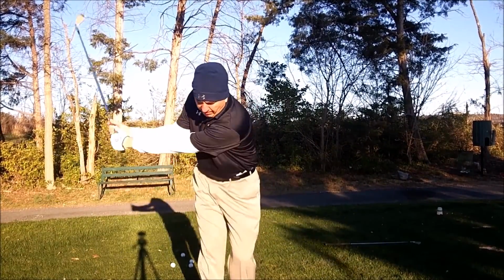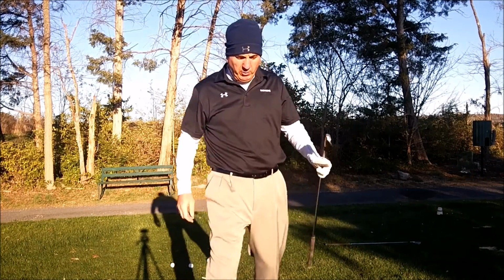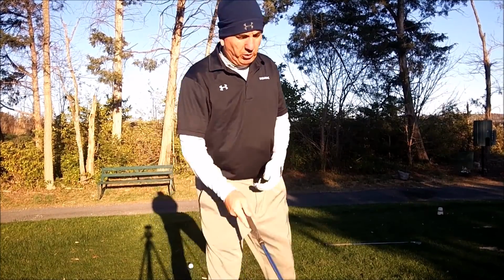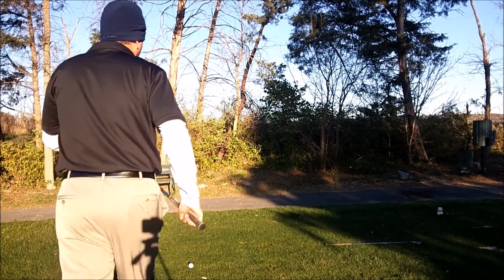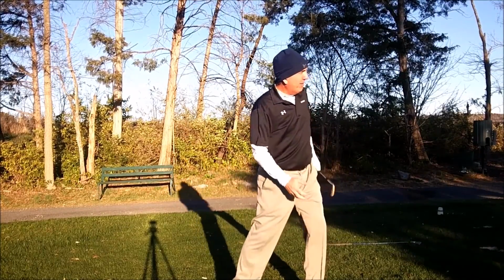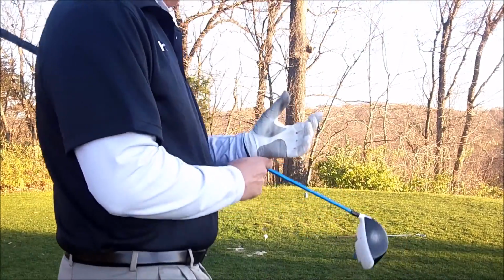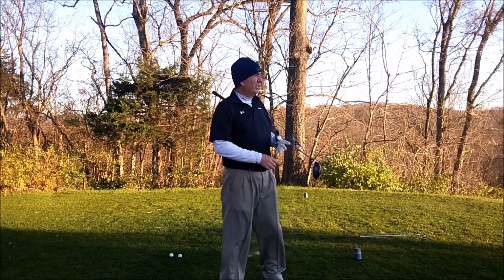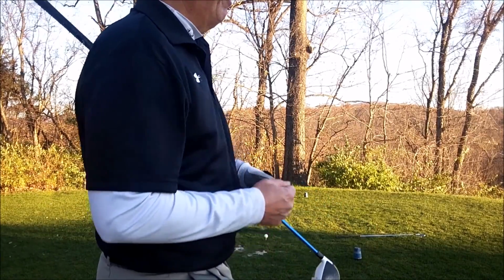Rock Pebble Beach Golf Swing Right Oblique to stabilize Right Hip and Thorax 14Nov2015